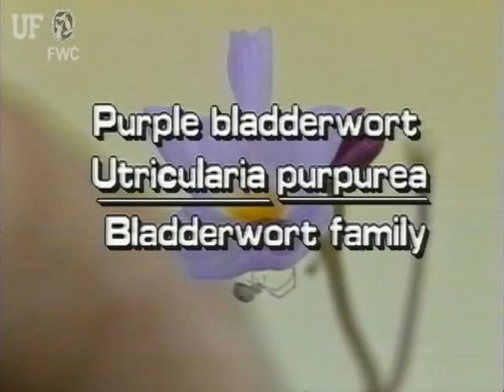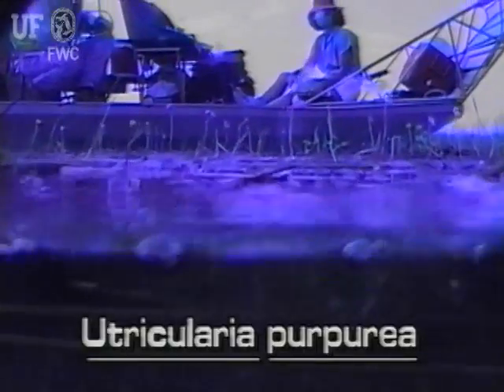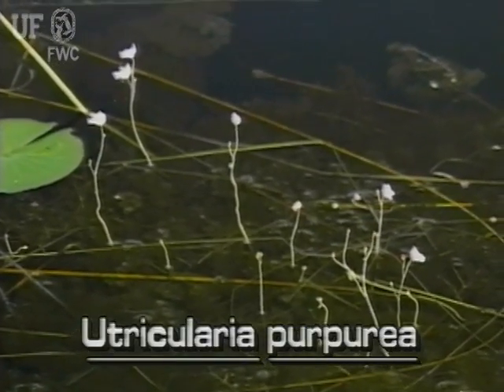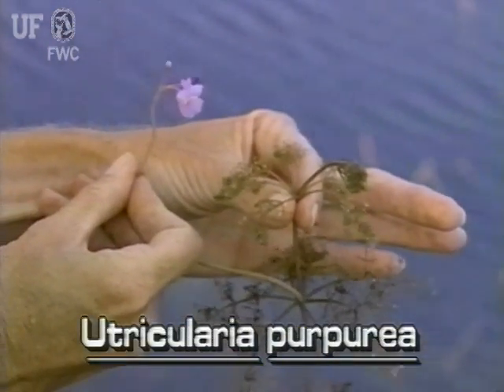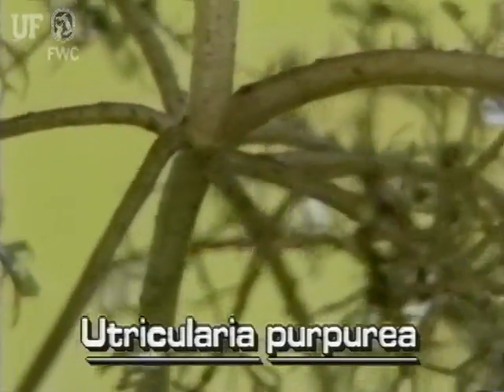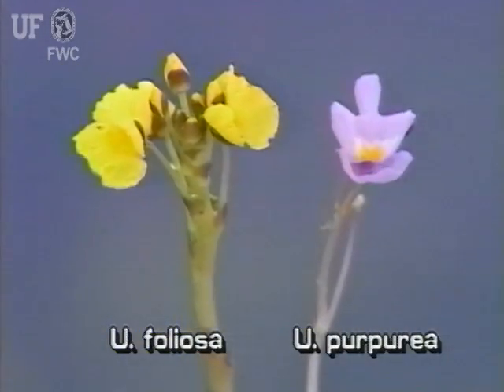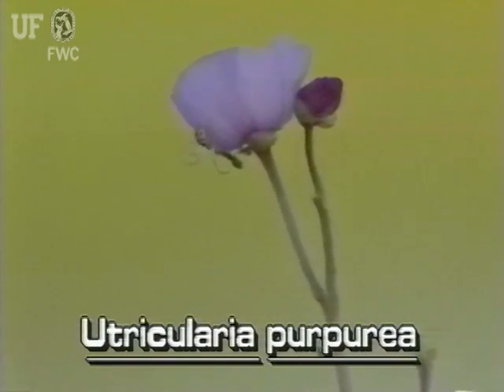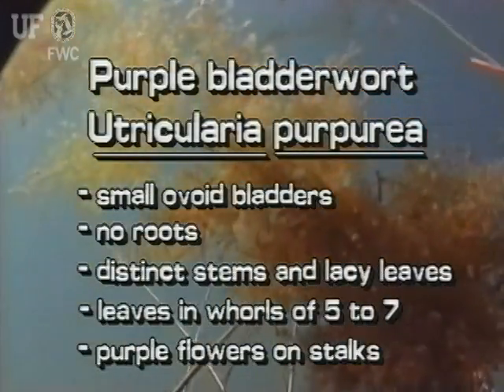Eastern purple bladderwort (Utricularia purpurea )